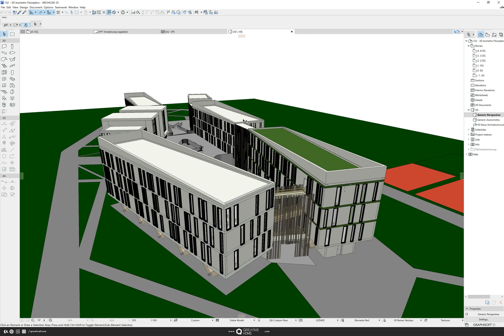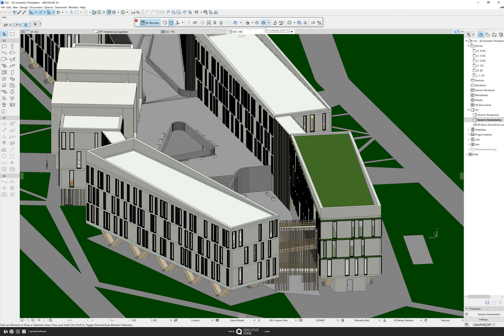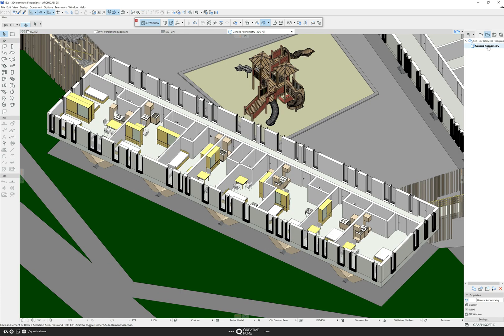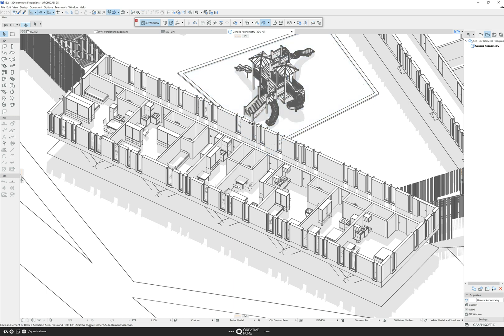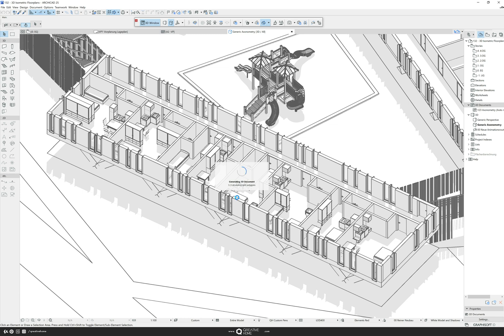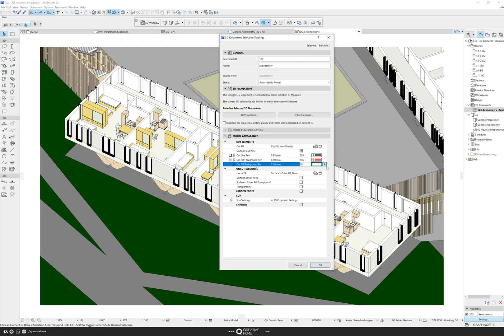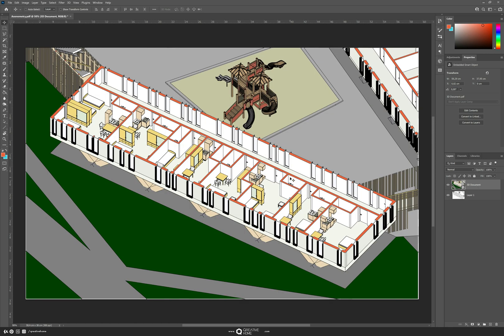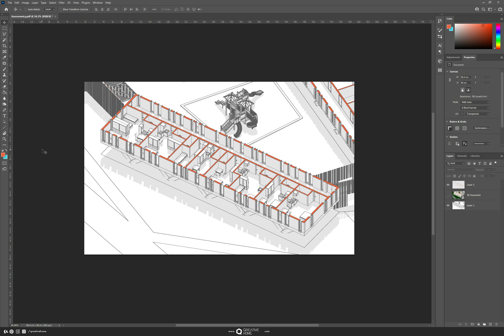Isometric Floorplans in Archicad - How to create anything in Archicad